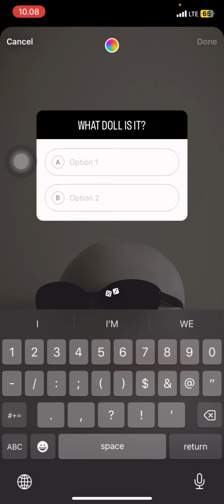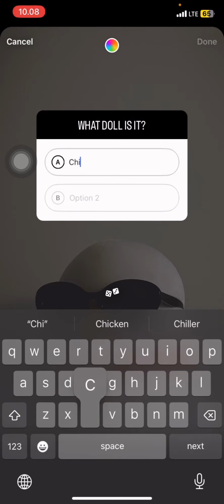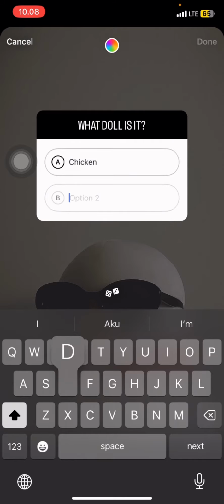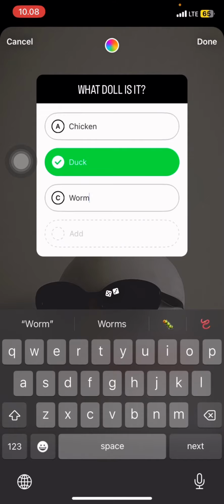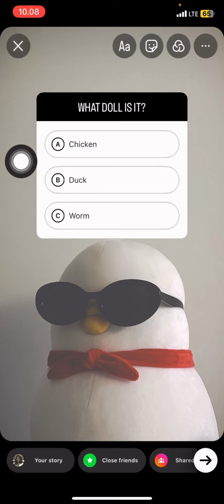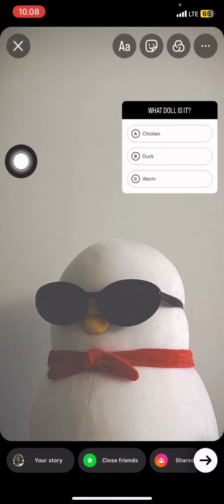EXPLORE INSTAGRAM FEATURES! How to Create Quiz on Your Instagram Story! Start a Quiz!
Let's play a fun game on Instagram story! You can create a quiz on instagram. You can prepare the question together with their answer. You just need to post it and let your follower answer the quiz you share. Here is the tutorial to create quiz on instagram